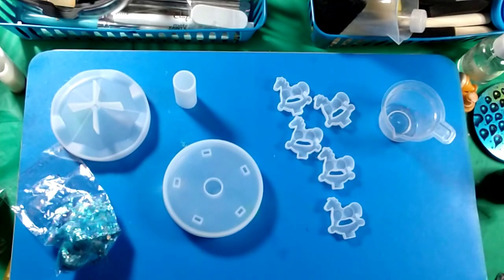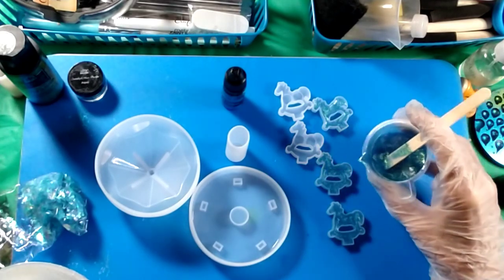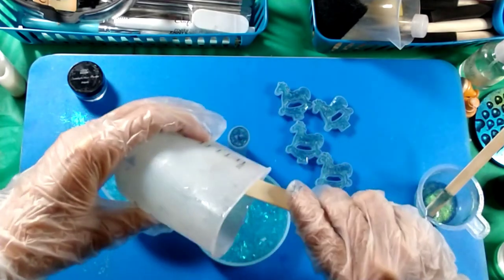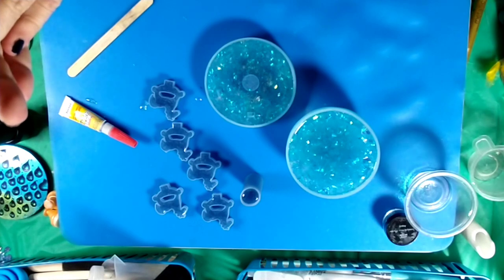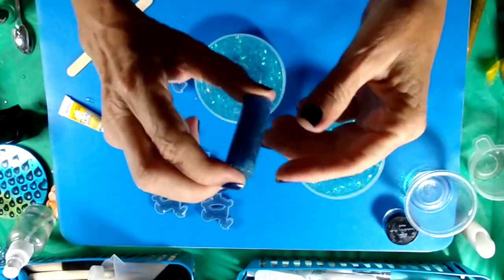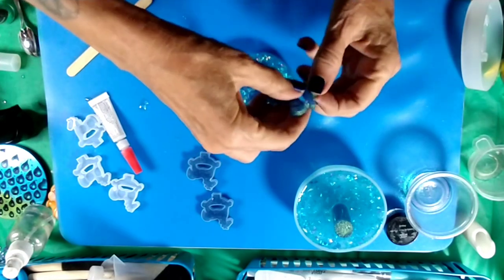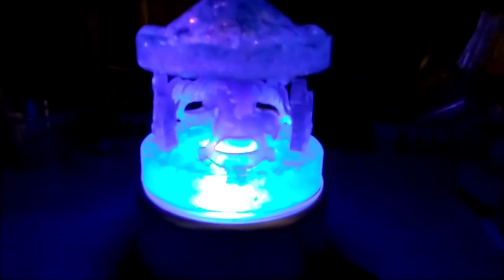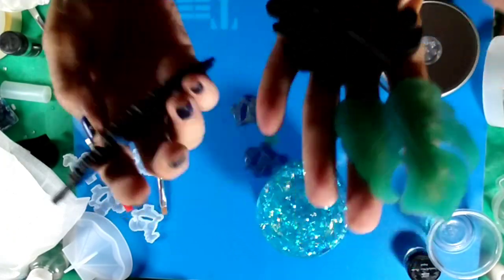Resin sparkling carousal. Beautiful but with a twist at the end ..even better!!!!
I made a sparkling merry go round..with a twist at the end ..sorry half the video was upside down but the way I filmed it rotating on the base that would have been upside down if I rotated the video. I couldn't figure out how to just rotate that part ..loving my temu mold

7 LED Rotating Display Stand...